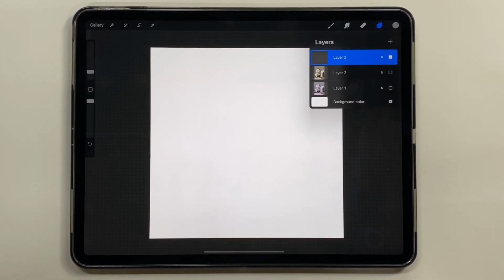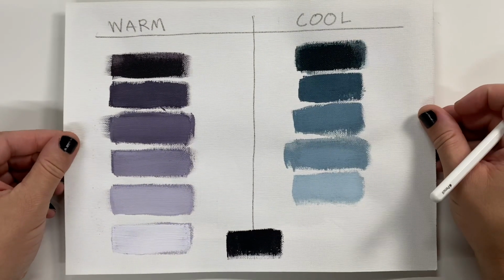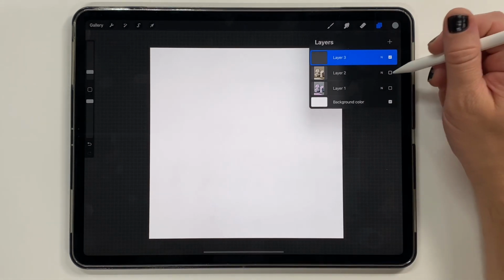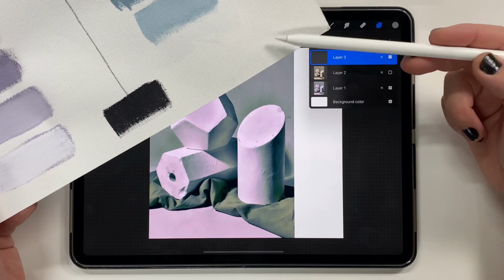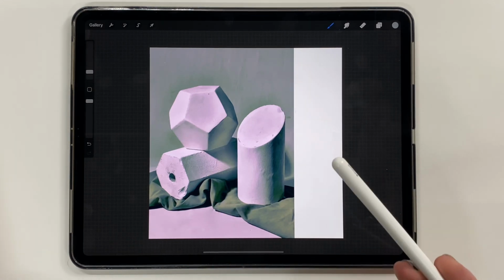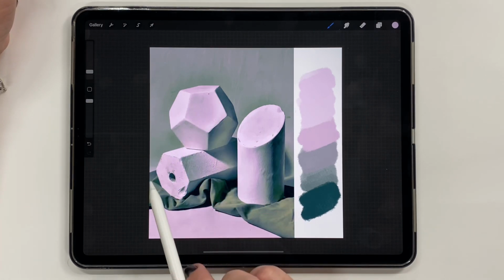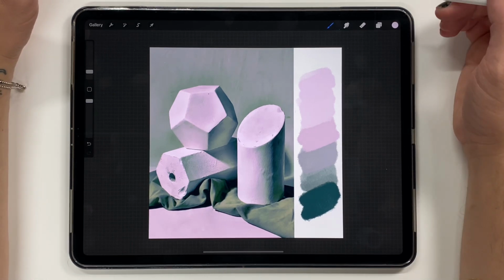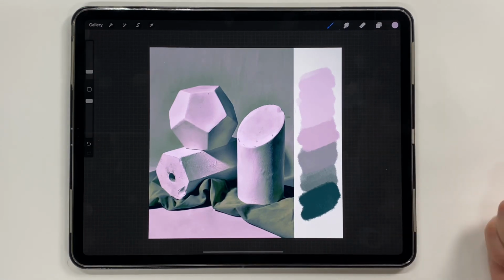Week 4: Examining Our Still Life